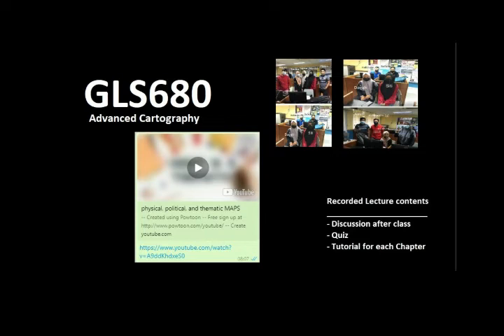GLS680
For Reference Purposes ONLY